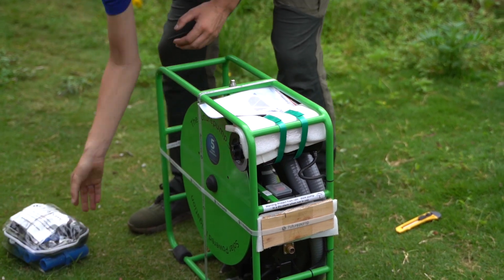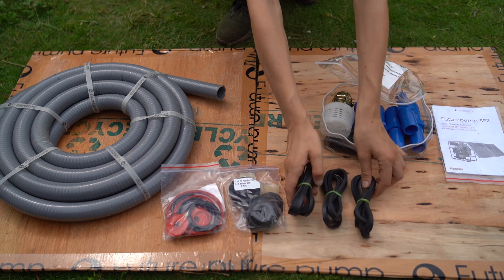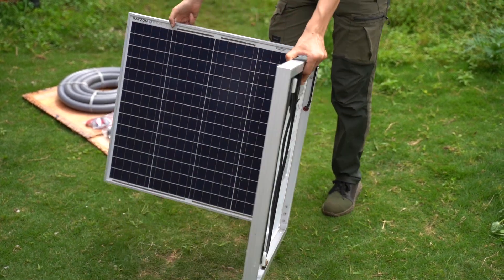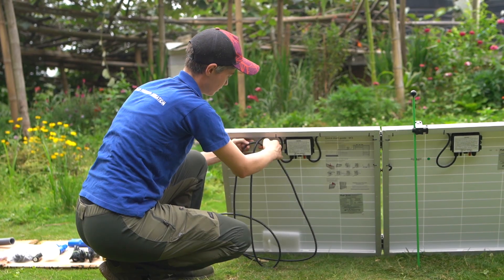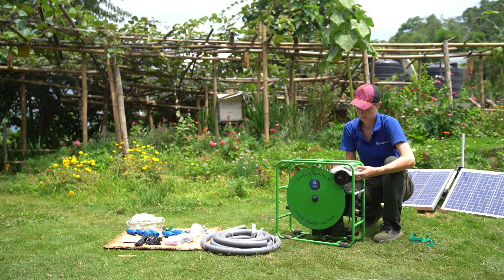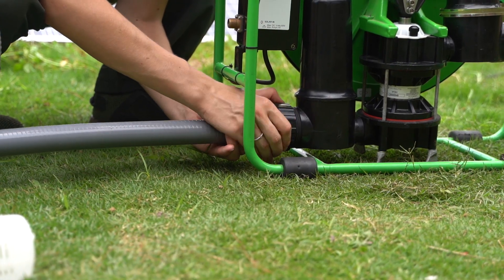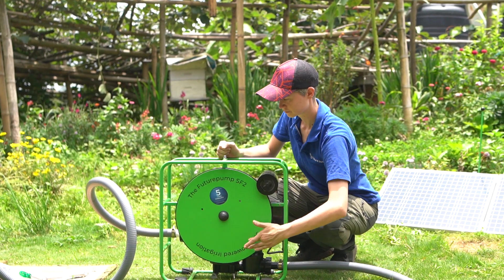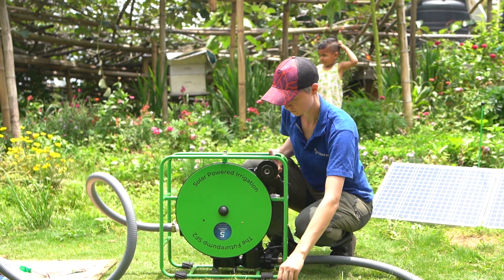Installing Your SF2H - The Solar Powered Water Pump Built To Last!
Futurepump's Product Manager, Martina, talks us through the Futurepump SF2H solar water pump installation process!

Futurepump solar water pumps are helping smallholder farmers grow their crops, save money and reduce their environmental impact.

More details on the SF2H and where you can buy our range of solar pumps can be found on our

Filmed and edited by: pro films